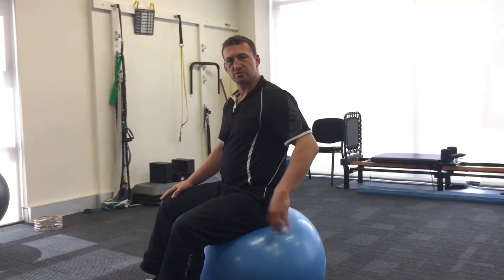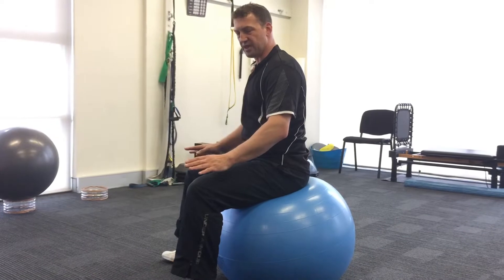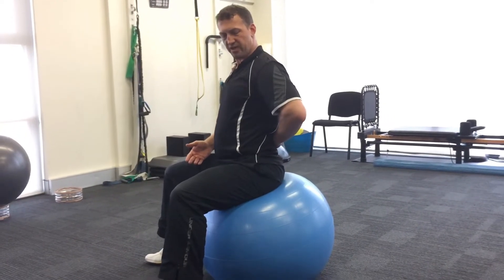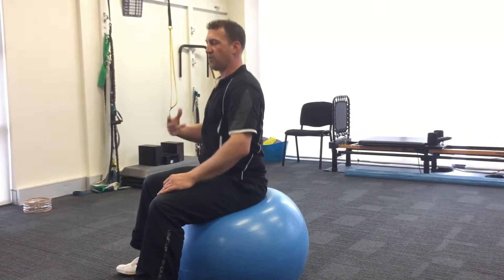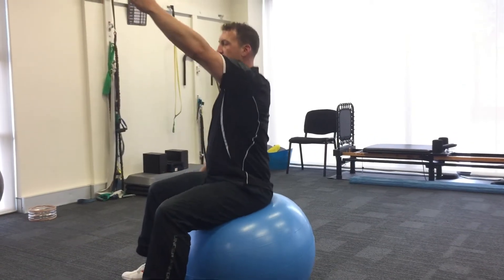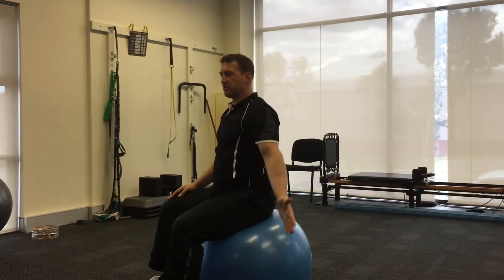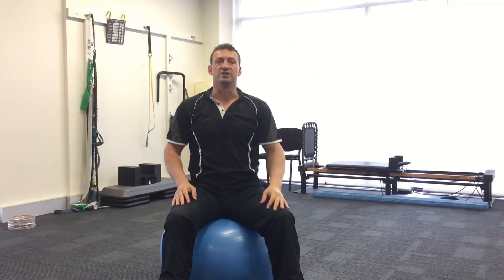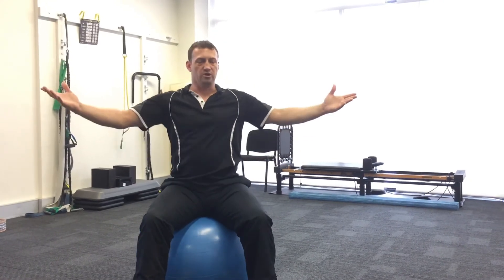Central axis restoration for gait (Neuromuscular retraining)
Use a mirror to help yourself identify aberrations in the central longitudinal axis.

Do 2-3 sets of bouncing for 30 seconds and then integrate the new input by walking around with the same focus on the central axis for 30 seconds.

Short frequent bursts work best for this kind of neuromuscular reeducation.